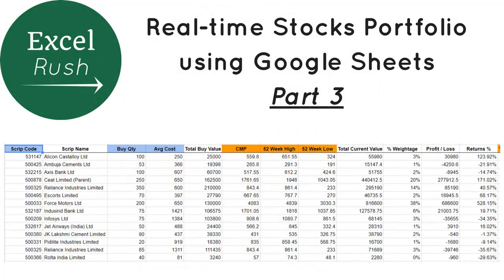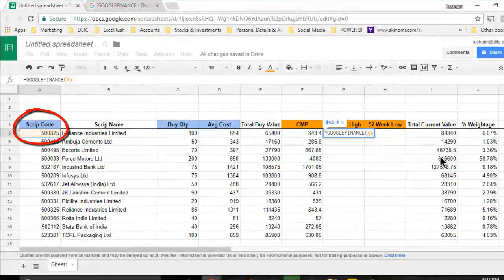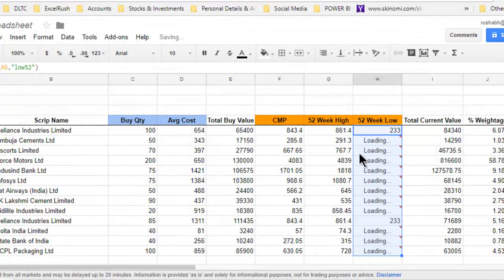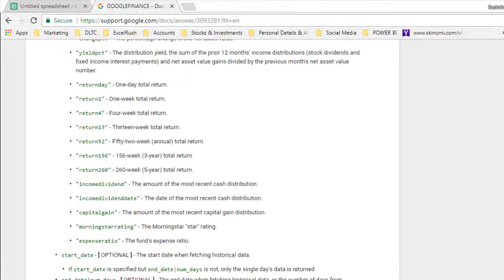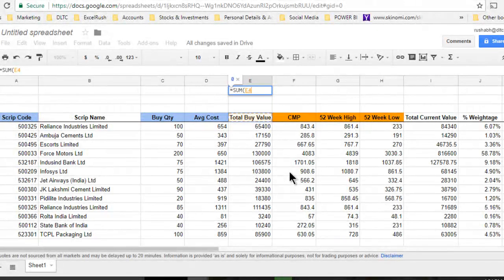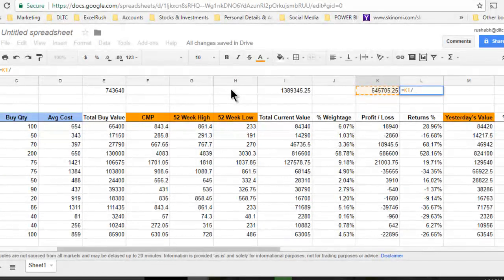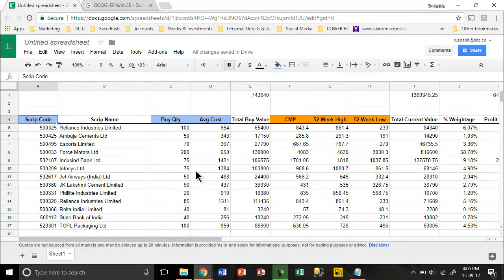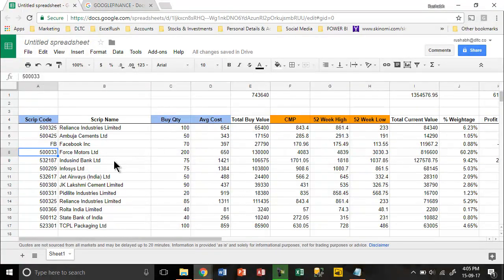Create Real-time Stocks Portfolio in Google Sheets - Part 3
Google sheets has an awesome function =Googlefinance which picks up data from Google Finance and delivers the price to you directly in your google sheet.

This 3-video series will show you how to create your own real-time stocks portfolio in google sheets and be able to do your own portfolio analysis much better and more efficient.

Plus, since its on Google sheet, you can access it from anywhere, even on your phone!